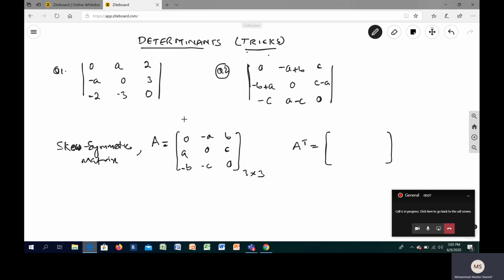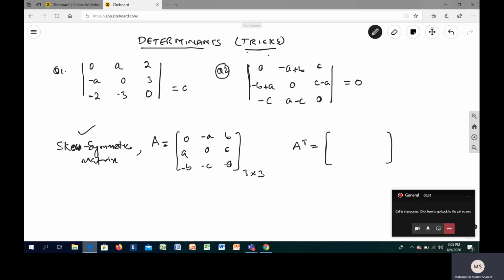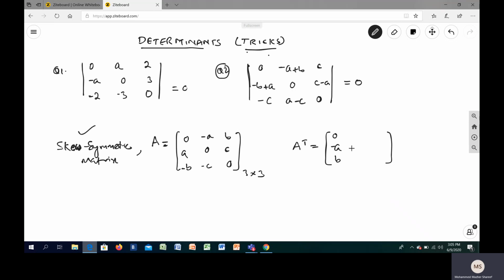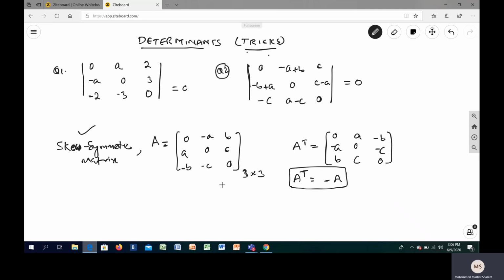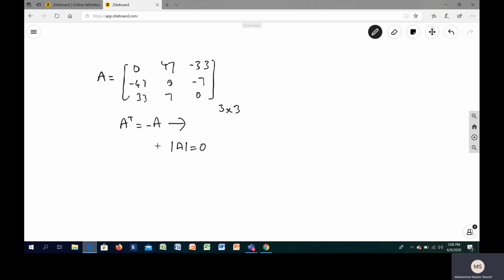Determinants of Skew symmetric short cut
Find the determinants of a skew symmetric matrix within no time. .